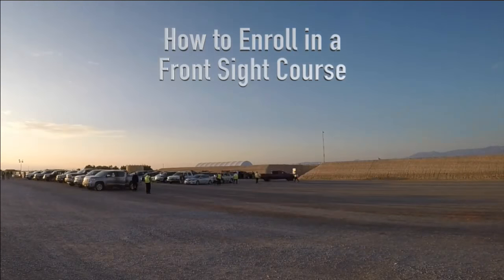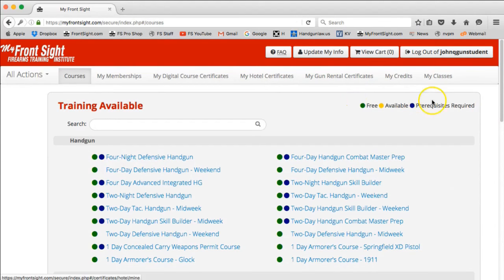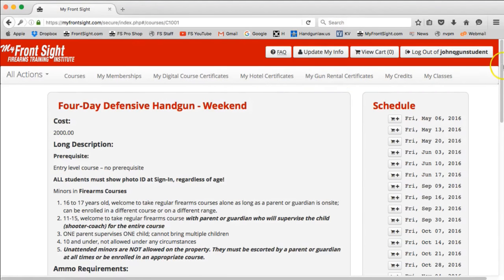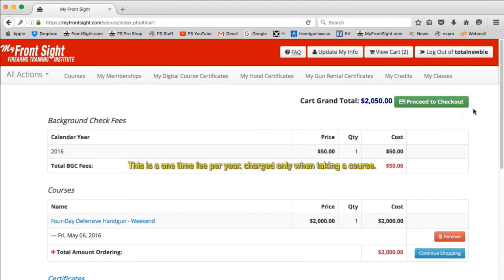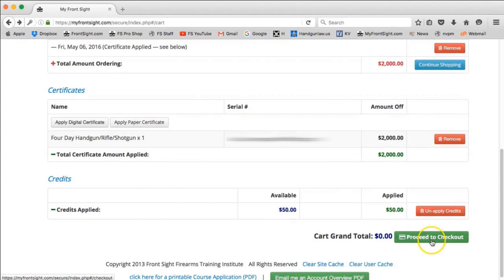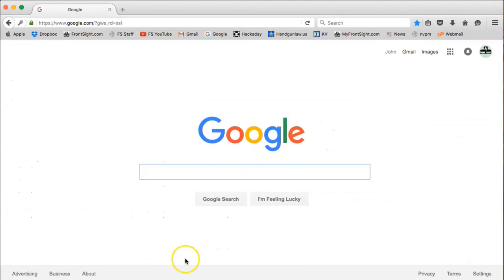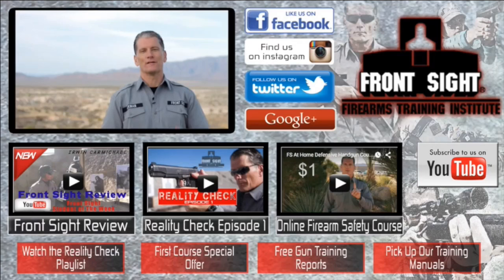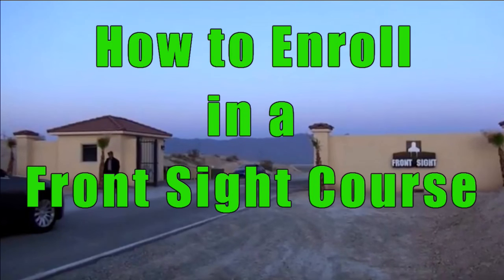How to Enroll in a Front Sight Course | Handgun Course | Rifle Course | Shotgun Course | FrontSight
We're Positively Changing The Image of Gun Ownership.

The Front Sight Firearms Training Institute is the place for all Americans to go to for the world's finest gun training.

The "Mecca for CCW Holders", Front Sight offers the finest firearms training courses available to private citizens.

There is no other gun training institution that can offer the high level of professional firearms training which Front Sight offers.

Always wanted to attend world class firearms training like we provide at
Front Sight, but have not yet made it to Las Vegas?

Here is the next best thing and it won't cost you a flight or hotel room! - for only a Dollar -

learn the color code of mental awareness Sign Up for our 15 Free Gun Training Reports Here -

***SPECIAL***For your first 4 day handgun course with a 1 day 30 State Concealed Carry Course Plus
Makes a Great Affordable Life Changing Gift.

Want to attend a course at Front Sight? get the before hand knowledge you need

Follow us on your favorite social sharing sites.

Enrollment in a Front Sight Course